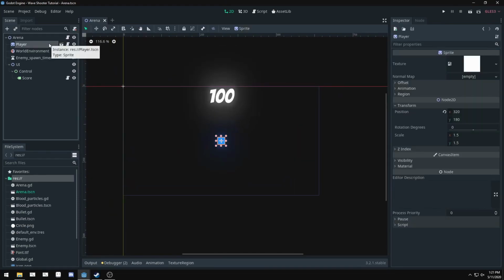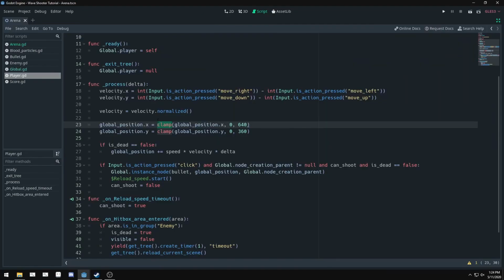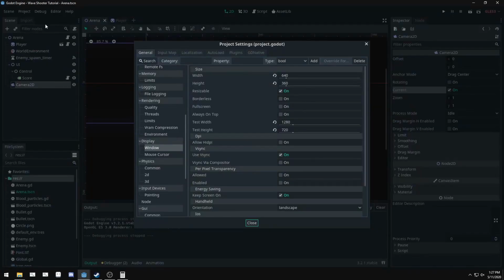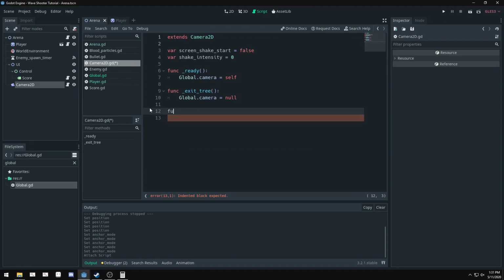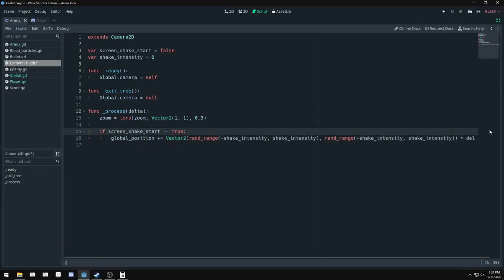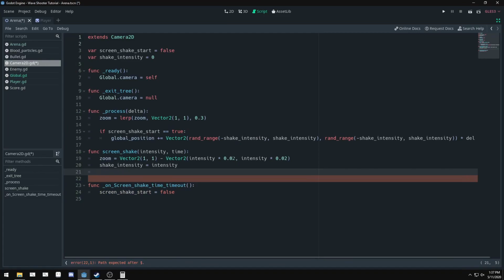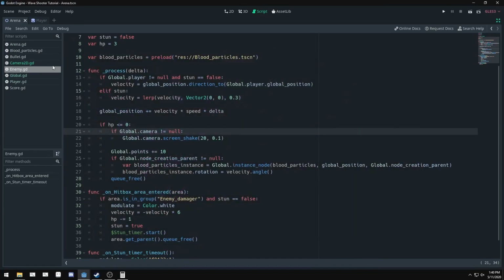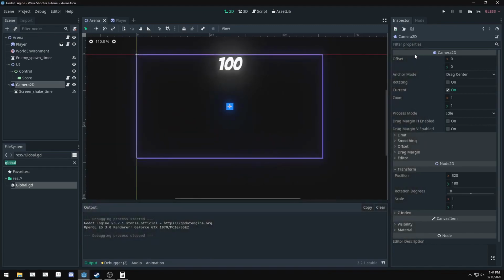Godot 3 Wave Shooter Tutorial #8 - Screen shake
In this tutorial series we will be building a simple wave shooter from the ground up. I am going to do my best to explain every concept. I'll set up the game in a way where it can be easily expanded upon.

If you want to see more from me you can find it on my Twitter